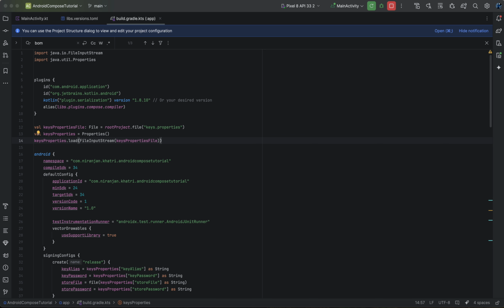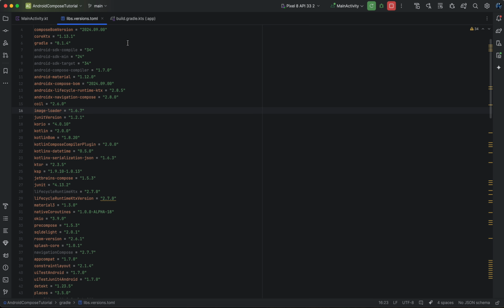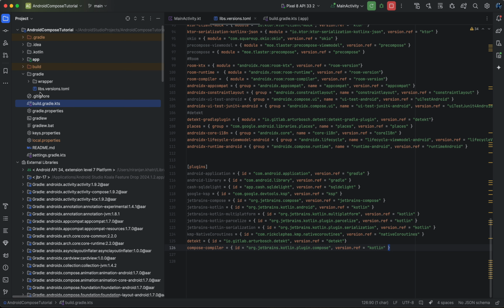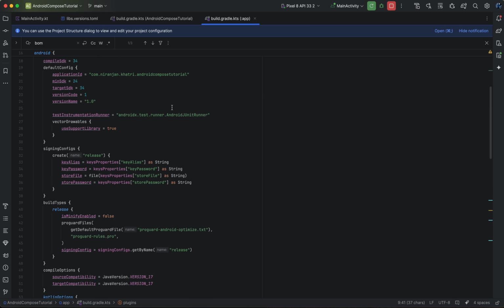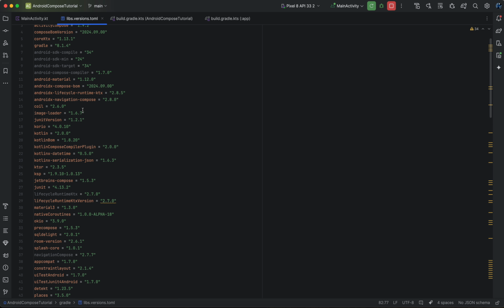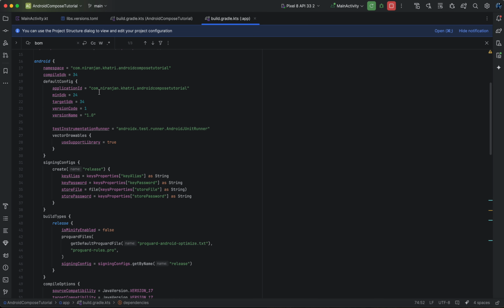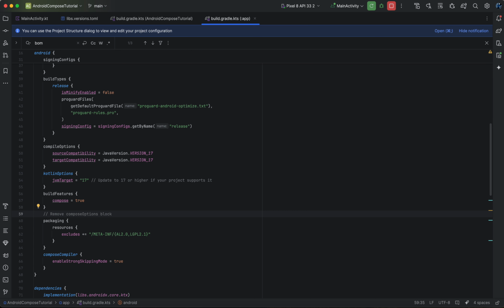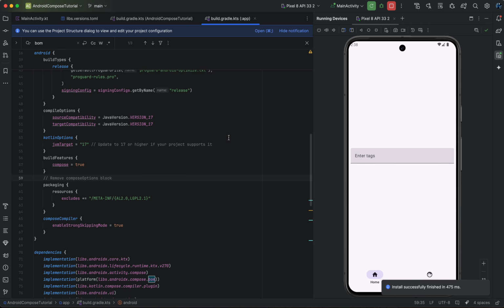How to migrate to Kotlin 2.0 in easy steps?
Kotlin 2.0.0